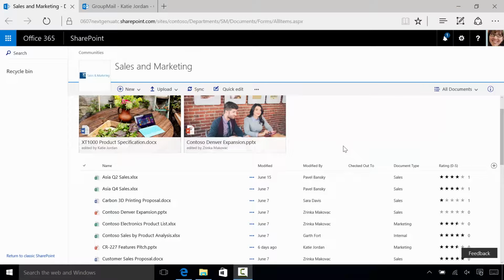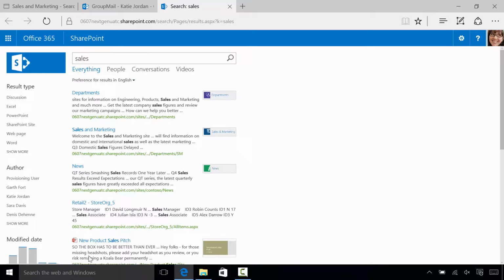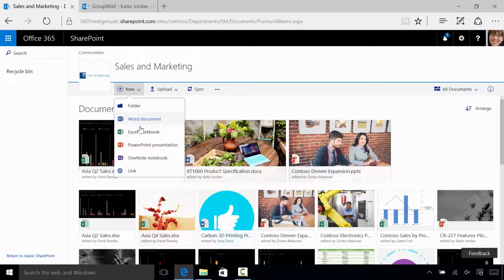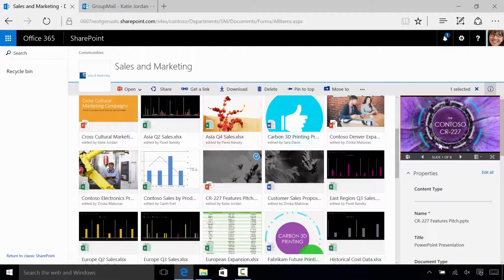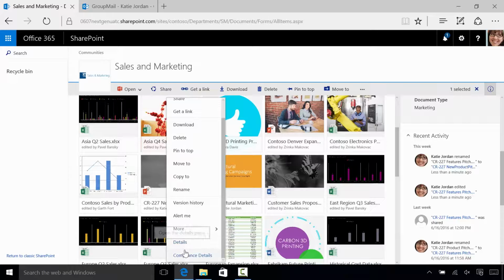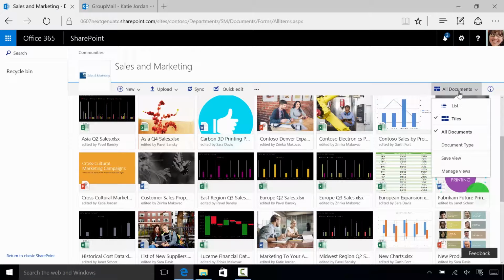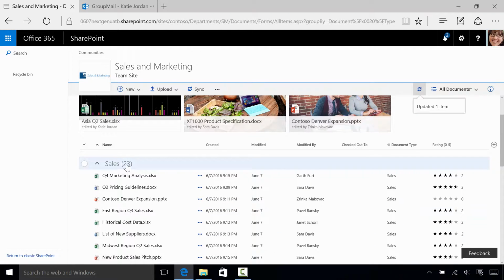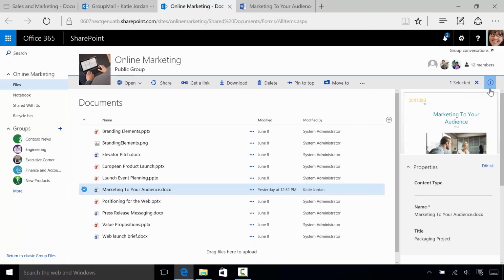PCI Services Microsoft SharePoint Document Libraries Video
Take an 8 minute run through of the latest MS Sharepoint Document Libraries from PCI Services, IT Services Specialists.

A document library provides a secure place to store files where you and your co-workers can find them easily, work on them together, and access them from any device at any time. For example, you can use a document library on a site in Office 365 to store all files related to a specific project or a specific client. Adding files or moving files between folders is as easy as dragging and dropping them from one location to another.

You can also sync files in the document library to your computer or create an alert to receive a notification when something has changed.

You can view and edit information about a file or folder, such as required properties, recent activity or who a file is shared with, in the information pane. To show or hide the information pane, select a file or folder and click  Document Library Details Pane on the right-hand side of the main menu. You can also view the information pane by right-clicking a file or folder and selecting Details.